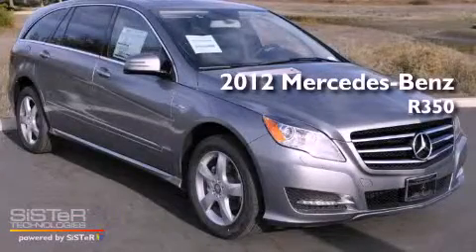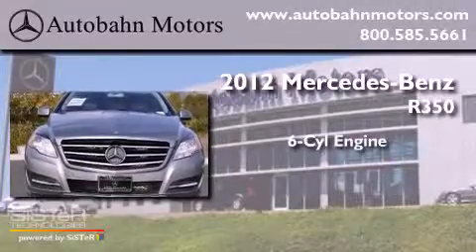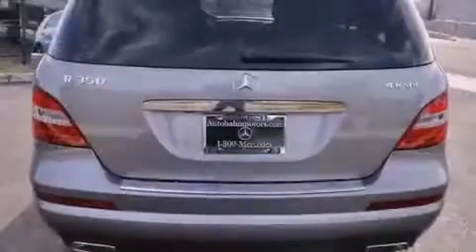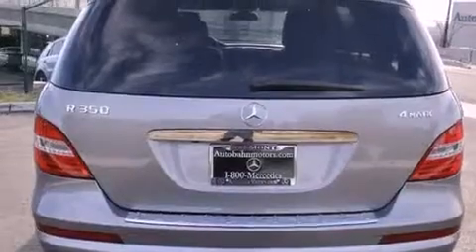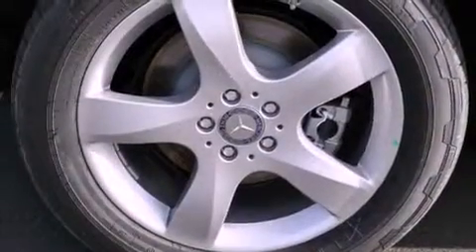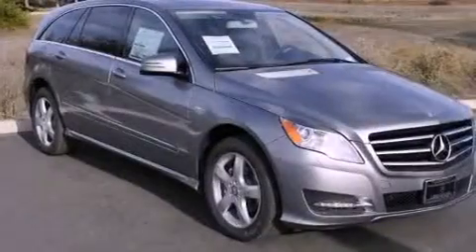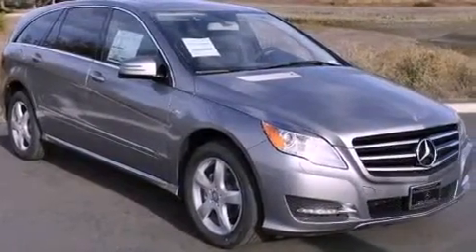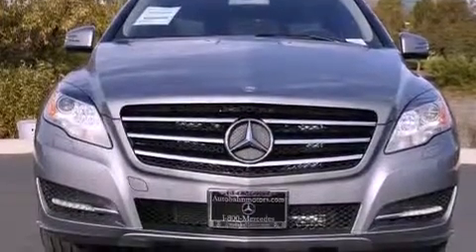2012 Mercedes-Benz R350 Belmont CA 94002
Year : 2012
 Make : Mercedes-Benz
 Model : R350
 Engine : 3.5L V-6 cyl
 Trans . : 7-Speed Automatic
 Exterior : Palladium Silver Metallic
 Miles : 9
 Interior : Black

 2012 Mercedes-Benz R350 Belmont CA